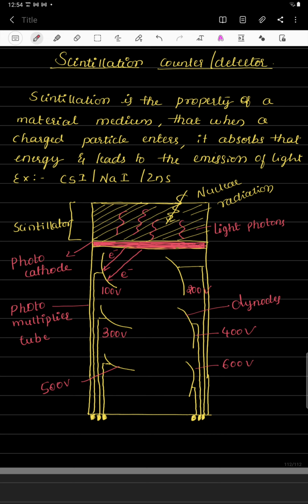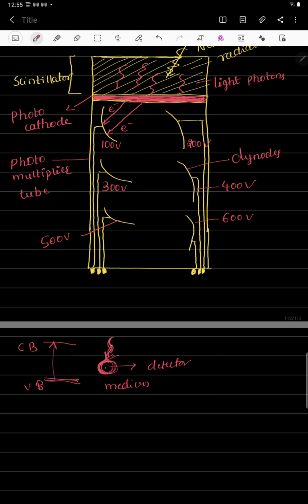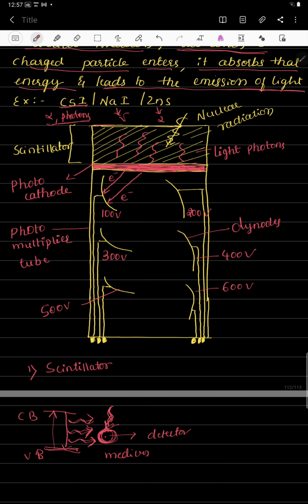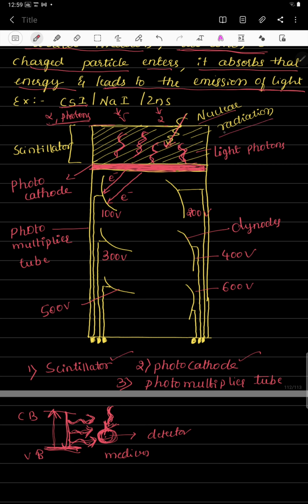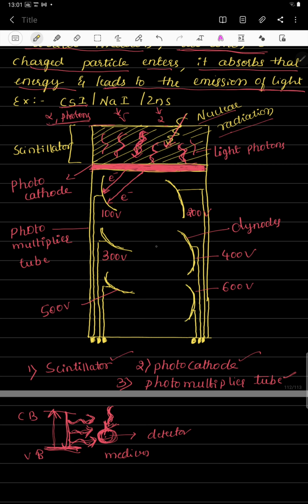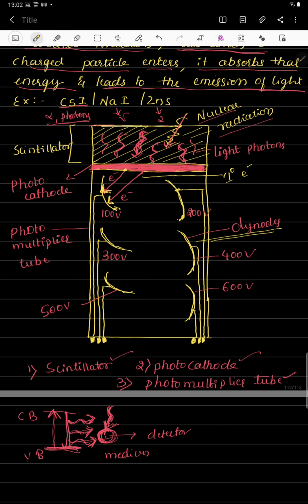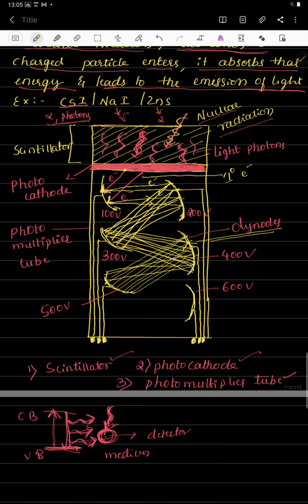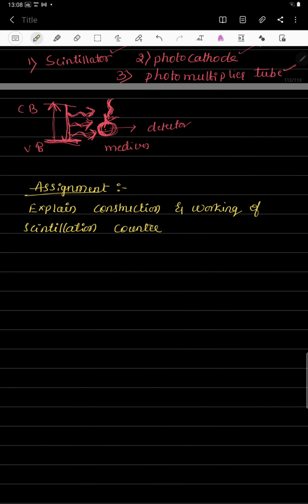BSc VI sem | Nuclear Physics | Scintillation counter | by Vidyashri madam.